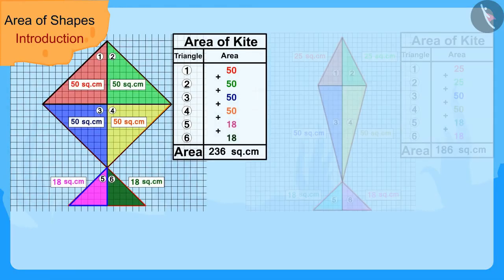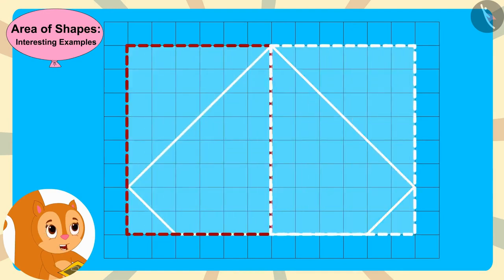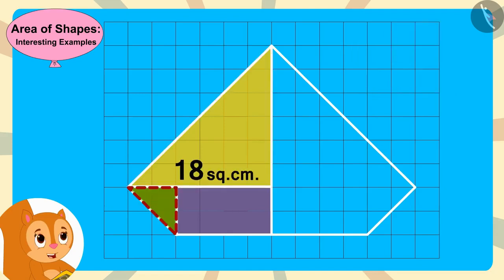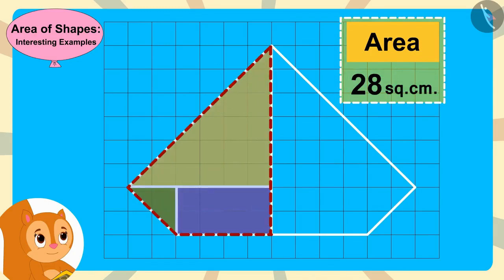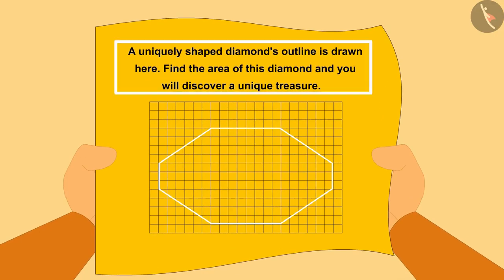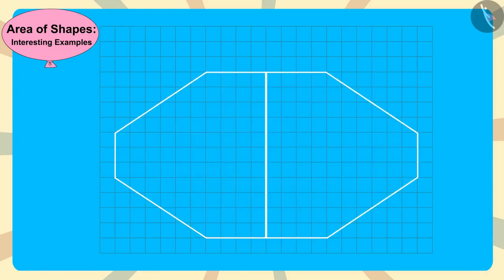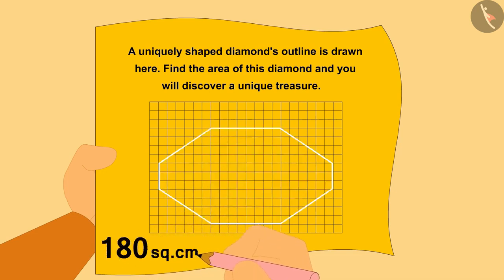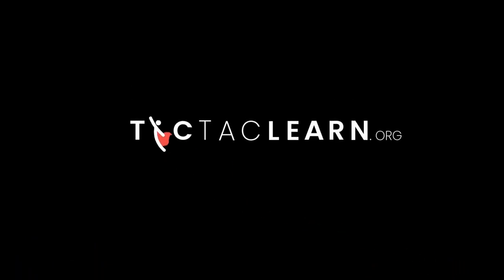Area of shapes Part-1 Part 2-3|| Class 5 || ENGLISH MEDIUM || MANA TV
Subject :  MATHS

Topic  : Area of shapes  Part-1   Part 1-3